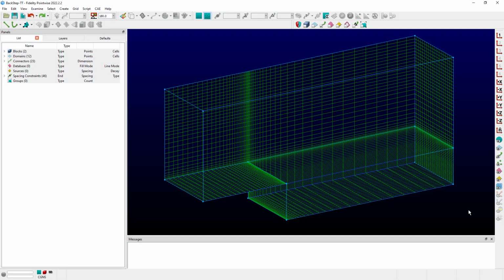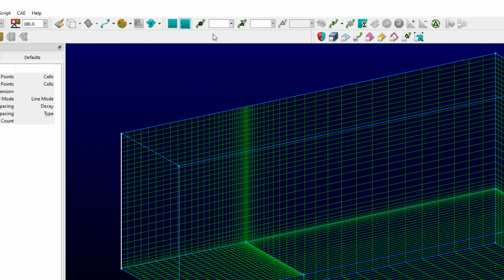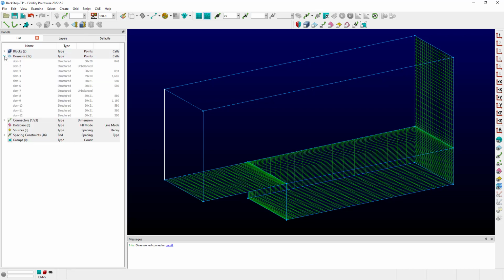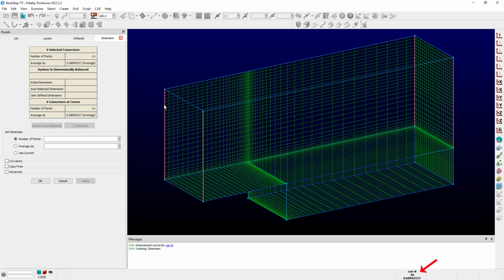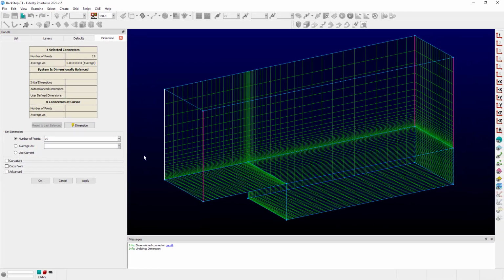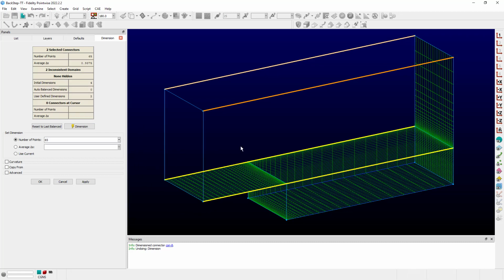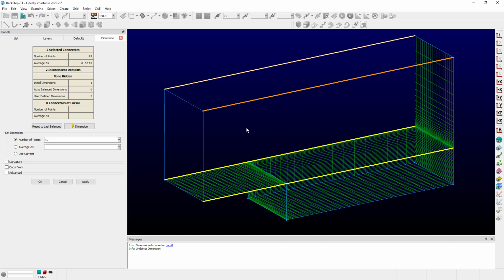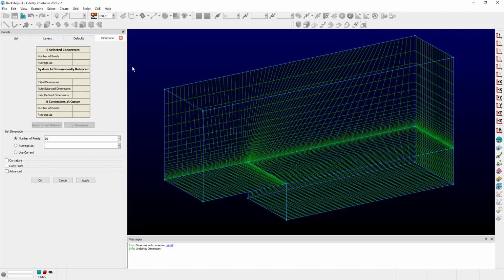Fidelity Pointwise - Dimension: Grid Toolbar vs. the Dimension Command Panel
Change your mesh resolution more efficiently by better understanding the differences between using Dimension on the toolbar versus the command panel.

Created using Fidelity Pointwise 2022.2.